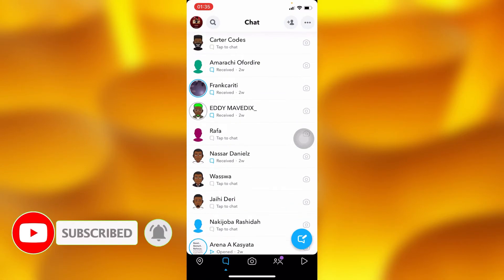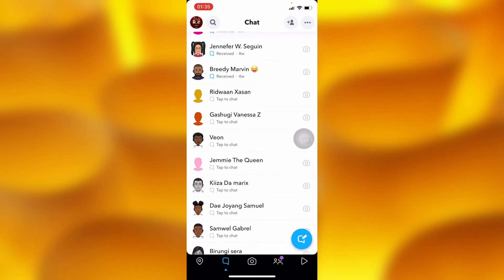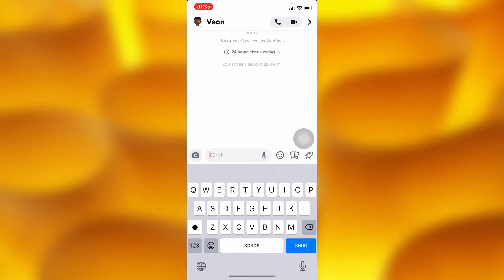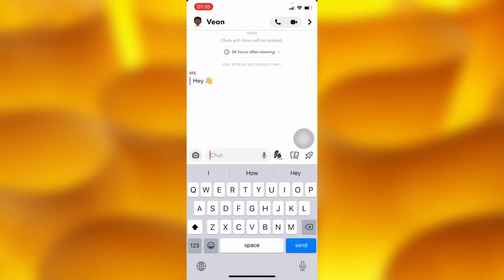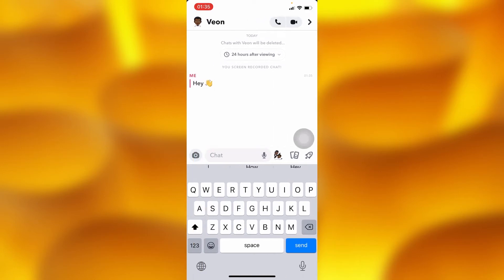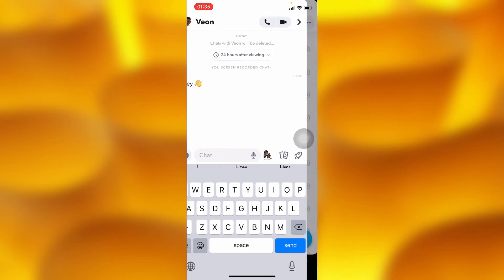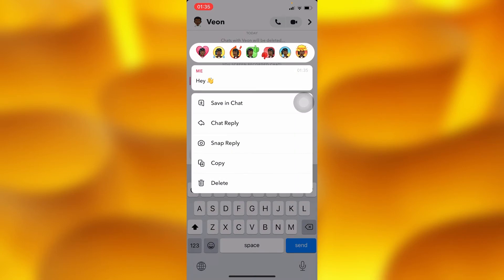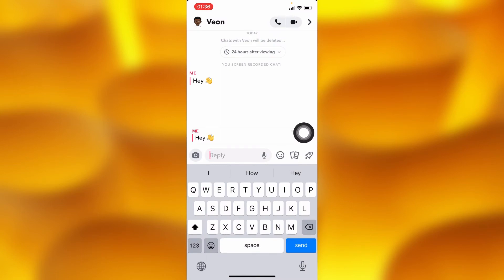Fix Swipe Reply Not Working On Snapchat | Simple tutorial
In this video tutorial we share with you how to fix swipe to reply not working on your Snapchat account